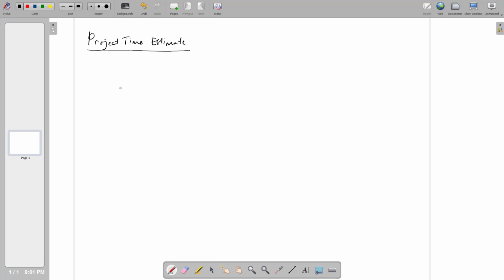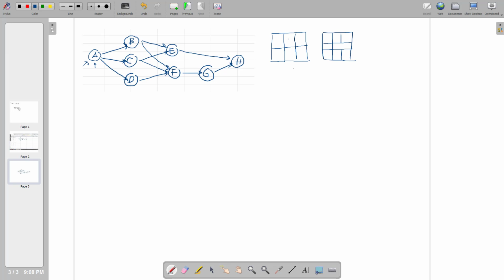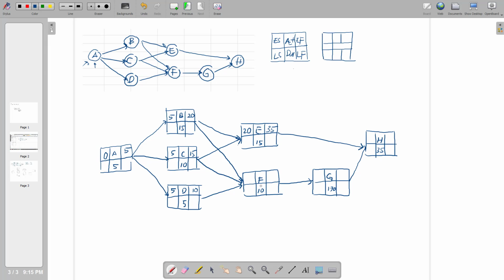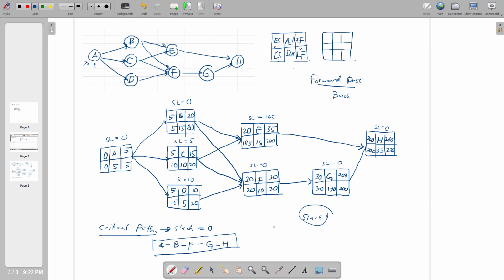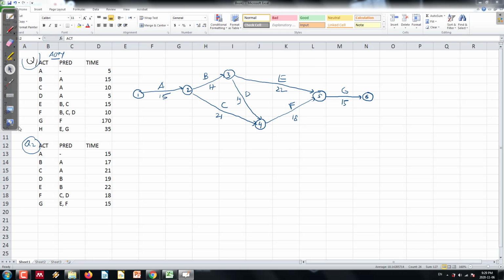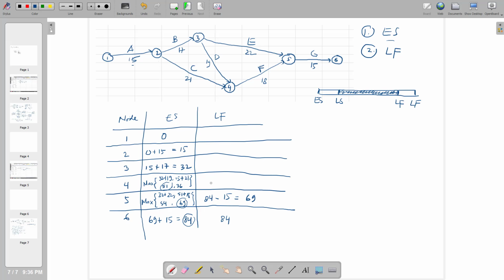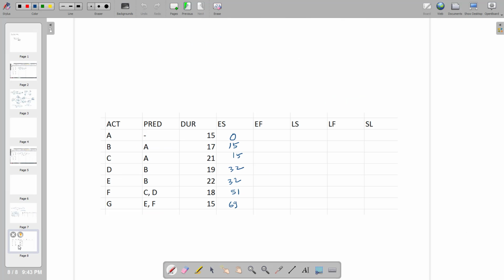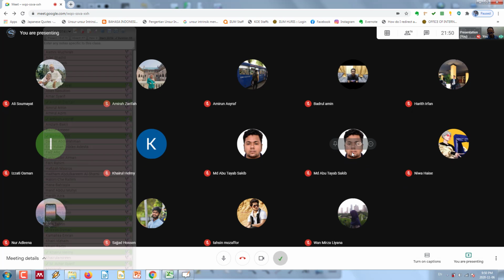[MANU 3314: TUTORIAL-2] Project Time Estimate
[MANU 3314] Second Discussion on the Project Time Estimate topic through the calculation of Early-Start (ES), Early-Finish (EF), Late-Start (LS), Late-Finish (LF), and total slack with AON/PDM and AOA approaches.

If you find any mistakes in the video, or if you would like to inquire further about the subject, please send your feedback and email to: .